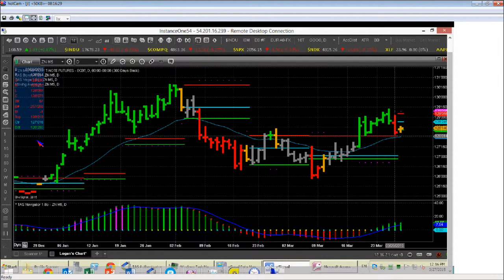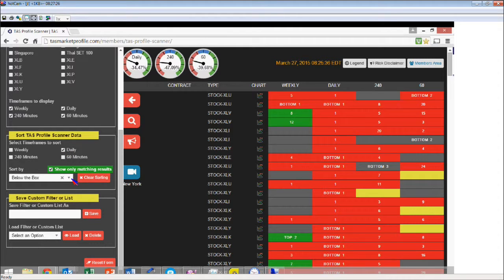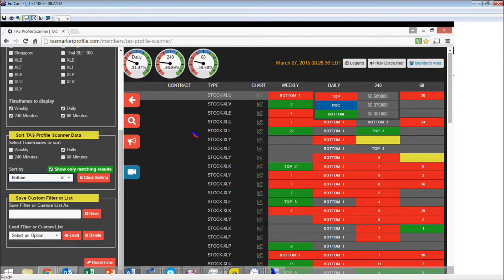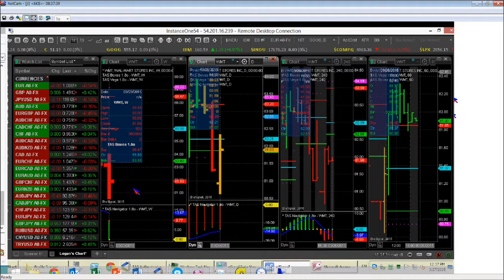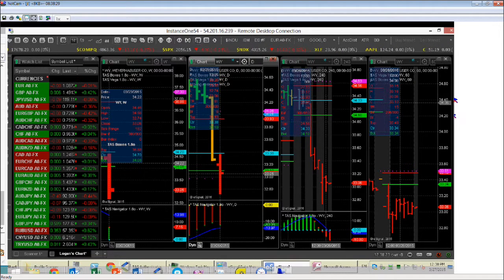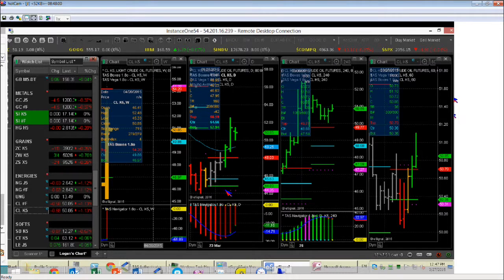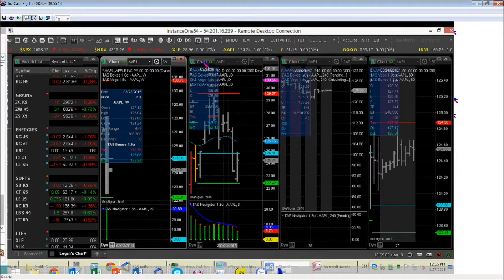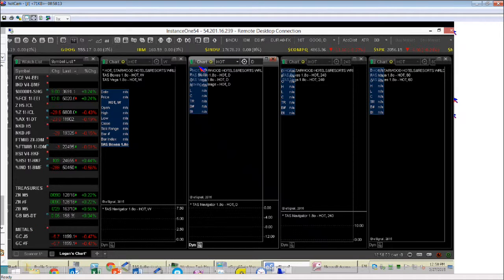Mar 27th Global Market Pulse with John Logan on TFNN - 2015